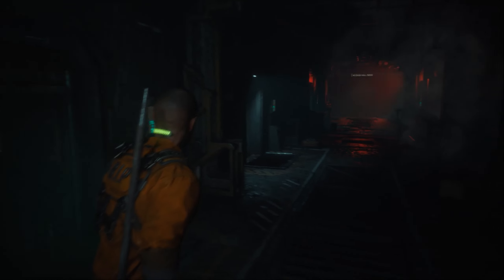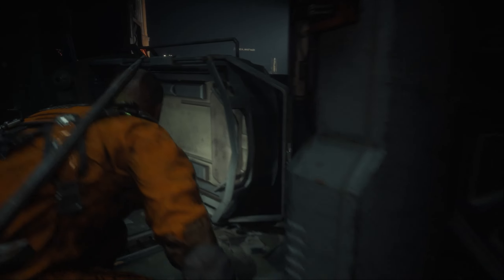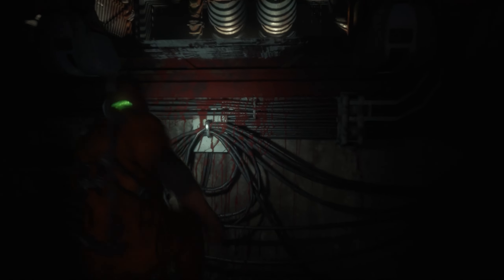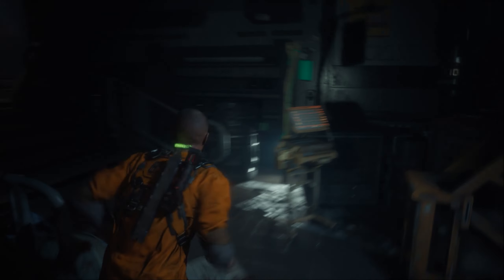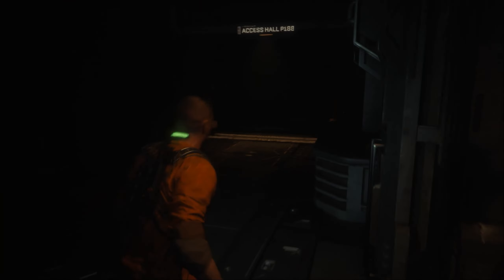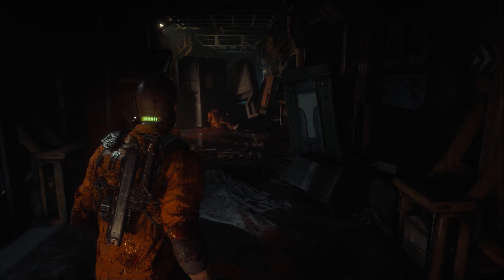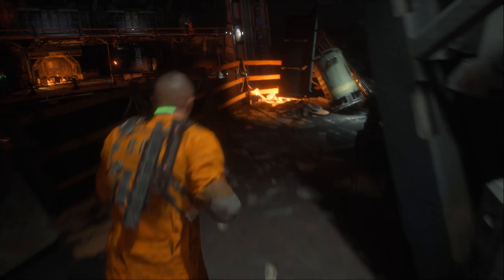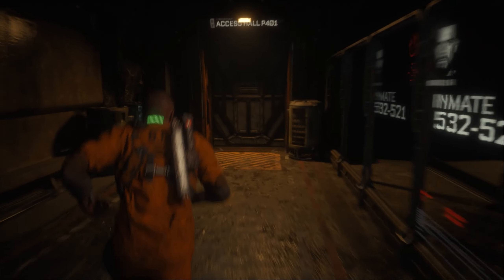The Callisto Protocol Gameplay Walkthrough Part 2 | Survivor Horror PC Games (Full Game)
This is a Callisto Protocol gameplay walkthrough Part 2 a survival horror game on pc. I am playing this on medium/custom settings as there clearly are some issues with the pc game with frames dropping here and there. This Callisto protocol gameplay walkthrough pc game includes all the cutscenes, action, boss fights, level exploration, main missions, single player campaign missions, OST and review. Enjoy.

I will try to play this game but if the experience is same as it is today, I'll probably stop  playing it as the gameplay also has some serious issues as well.

In this narrative-driven, third-person survival horror game set 300 years in the future, the player will take on the role of Jacob Lee – a victim of fate thrown into Black Iron Prison, a maximum-security penitentiary located on Jupiter's moon, Callisto. When inmates begin to transform into monstrous creatures, the prison is thrown into chaos. To survive, Jacob must battle his way to safety to escape Black Iron Prison, while uncovering the dark and disturbing secrets buried beneath the surface of Callisto. Using a unique blend of shooting and close-quarters combat, Jacob will need to adapt his tactics to combat the rapidly evolving creatures while scavenging to unlock new weapons, gear, and abilities to outrun the growing threat and escape the horrors of Jupiter's Dead Moon.

HORROR ENGINEERING

The Callisto Protocol is a next-generation take on survival horror from the mind of Glen Schofield. Blending atmosphere, tension, and brutality with terrifying moments of helplessness and humanity, The Callisto Protocol immerses players in a pulse-pounding story where unspeakable horrors lurk around every corner.

UNCOVER THE SECRETS OF THE UNITED JUPITER COMPANY

Set on Jupiter’s dead moon Callisto in the year 2320, The Callisto Protocol casts players as Jacob Lee, an inmate in Black Iron Prison. When a mysterious outbreak throws the moon into chaos, Jacob must face his darkest fears to defeat the bloodthirsty creatures that stalk him as he unravels the dark mysteries at the heart of the powerful United Jupiter Company.

MASTER BRUTAL, STRATEGIC COMBAT

The Callisto Protocol challenges players to master a thrilling blend of hand-to-hand and ranged combat, including a unique gravity weapon once used by Black Iron guards to control the prison population. Players will be forced to get up close and personal with their grotesque opponents, hacking off limbs, blasting off legs, and getting creative with whatever is at their disposal to survive each life-or-death encounter.

EXPERIENCE THE ISOLATION OF JUPITER'S DEAD MOON

One of the most hostile, isolated environments in the universe, Callisto looms large over Jacob’s desperate struggle to survive. Players must not only contend with the horrors of Black Iron Prison, but also the centuries-old secrets that plague Jupiter’s long-dead moon, both above and below the surface. (From Stream)